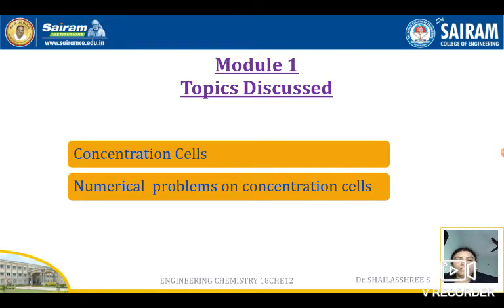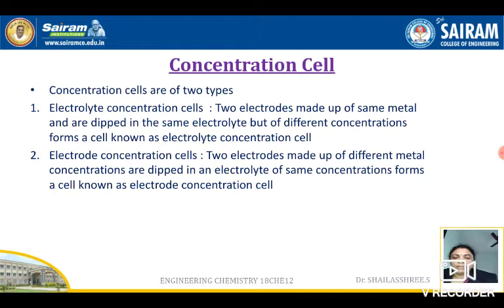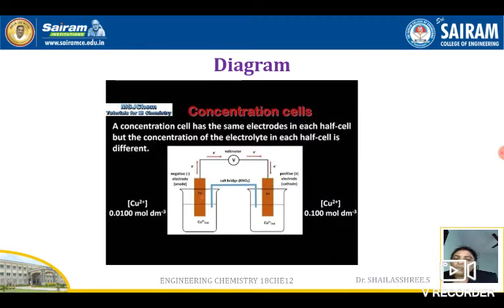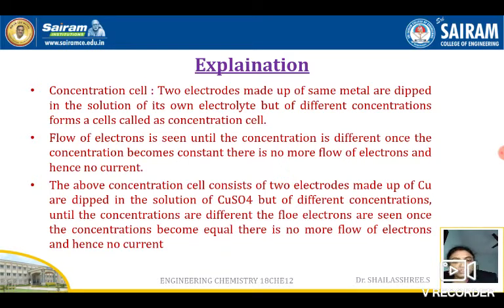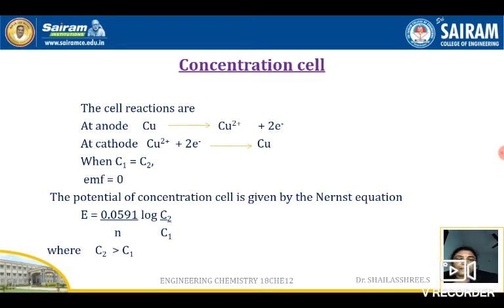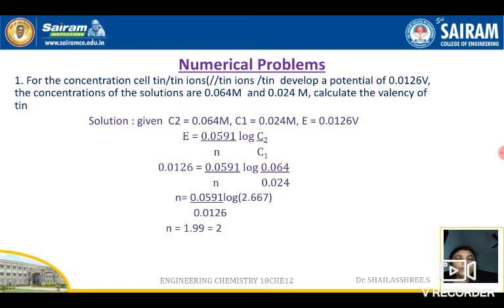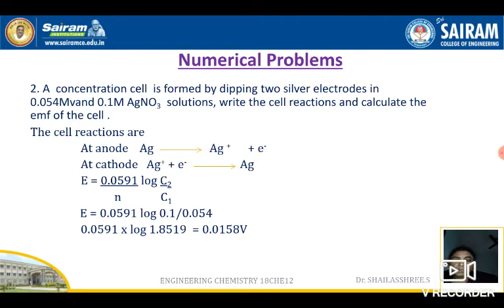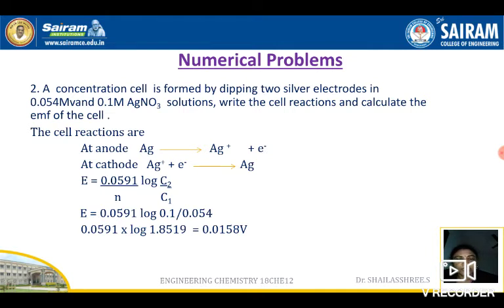LECTURE VIDEO_18CHE12_MODULE 1_CONCENTRATION CELLS_Dr.SHAILASHREE.S